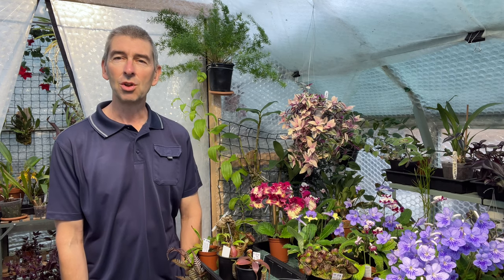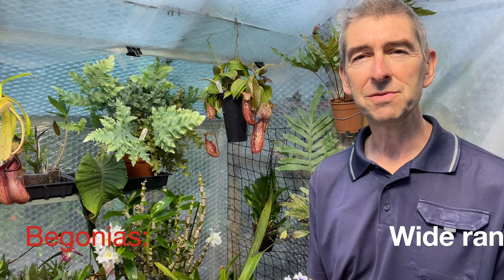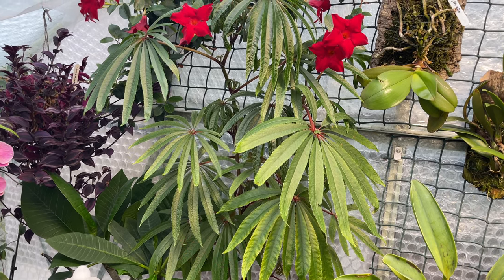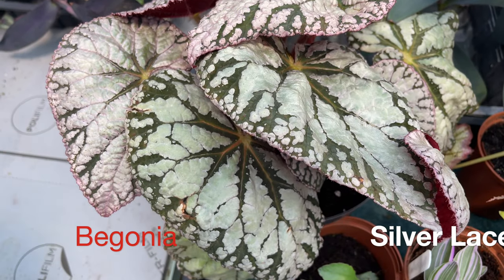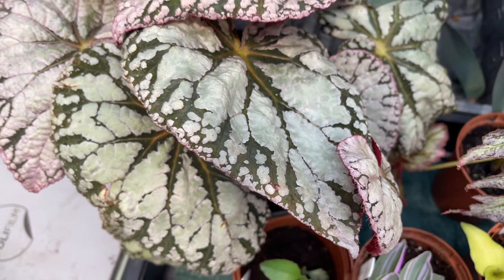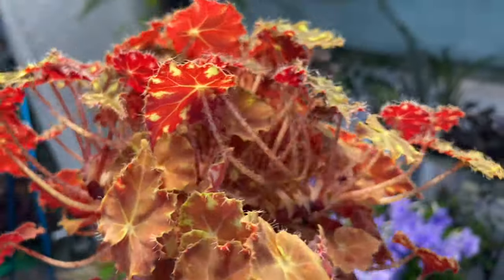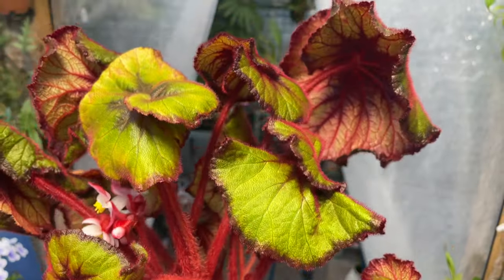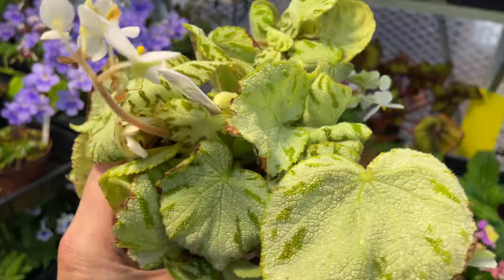You HAVE To Grow These HOUSE-PLANTS! Let Me Convince You...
In today's video we take another look at my houseplant Begonias and discuss some reasons why they make terrific plants for the house. If your only experience of Begonias is 'summer bedding' then prepare to be wowed by the vast range of beautiful Begonias that are out there - as well as my modest 2 year old collection.

🕘CHAPTERS🕘:
0:00 INTRO
0:25 Can I convince you to try tropical Begonias?
0:32 Which Begonias can be grown as houseplants?
1:14 Why grow Begonias as houseplants?
2:33 What makes houseplant Begonias so attractive?
3:15 Houseplant Begonia tour
3:20 Begonia luxurians growing as a houseplant
4:31 Begonia listada in bloom and care needs
5:43 Begonia silver lace care
6:37 Begonia gryphon care
6:52 Begonia connie boswell care
7:10 Begonia green gecko care
7:26 Begonia mazae f nigricans care
7:51 Begonias that will take cooler temperatures
8:16 Begonia bowerae care
9:04 Begonia curly fireflush in bloom
10:00 Begonia fuchsioides in bloom
11:15 Begonia sea urchin
11:44 Begonia silver jewel in bloom
12:08 Subscribers' question of the day